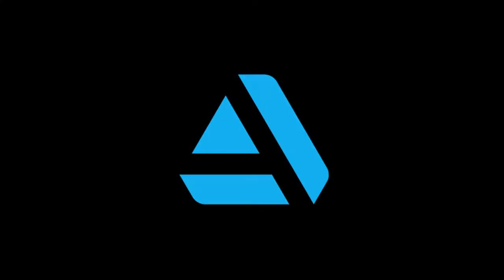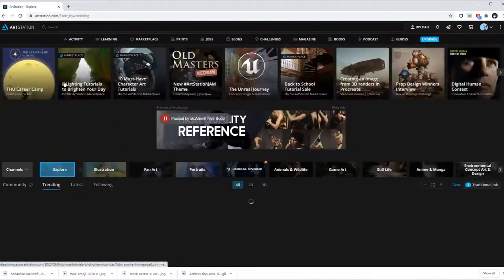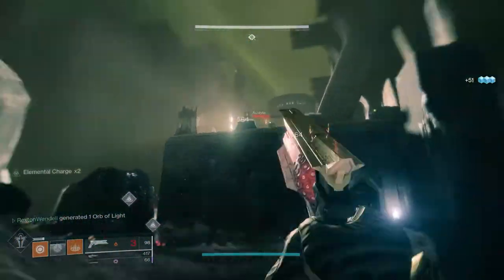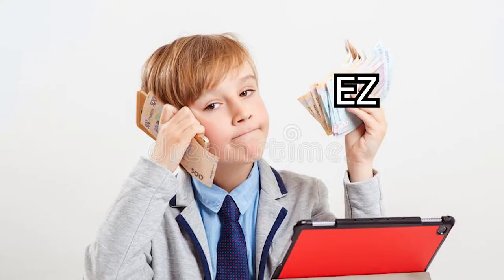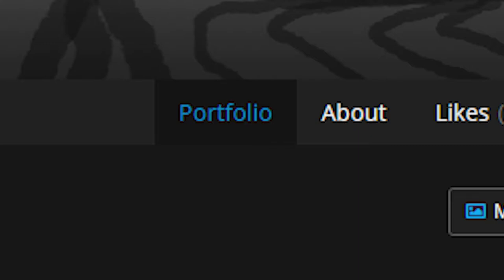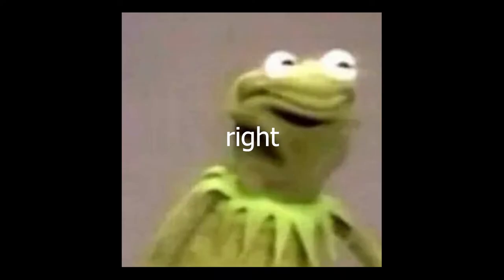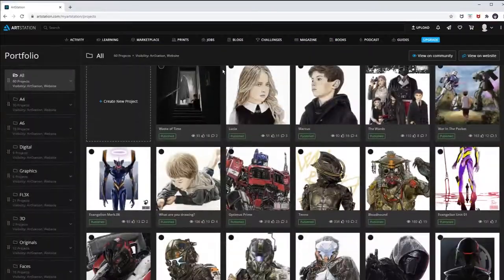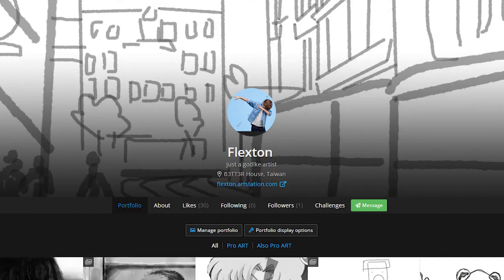How to create a Portfolio (Artstation)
(This is a reupload since the previous one didn't get encoded well)
Thank you so much just for clicking & watching this video.😍💖
This video took me a while & my PC ran into a few problems while it was WIP so it really took me a while.
🙏🏻Hope it helps you guys have a better understanding on making a portfolio on Artstation if you're new